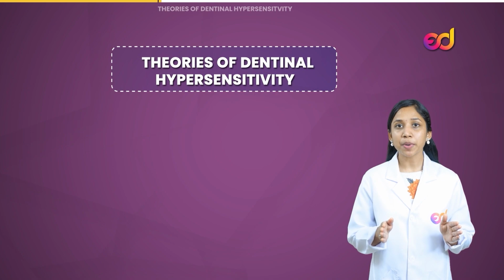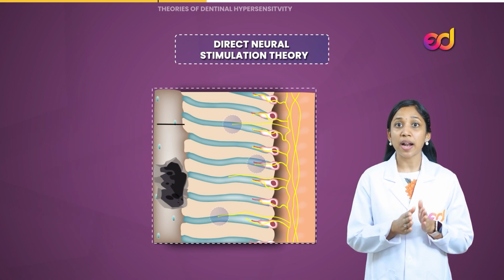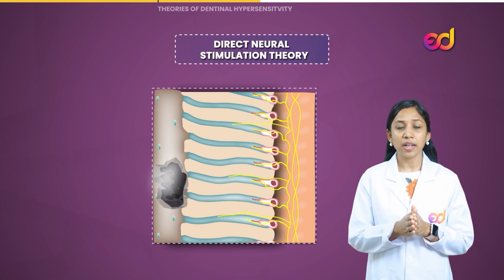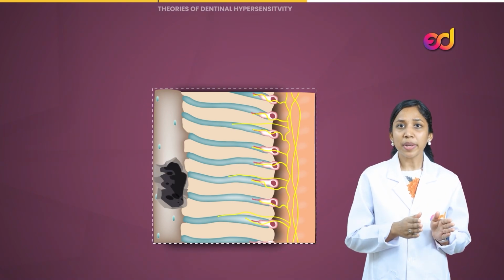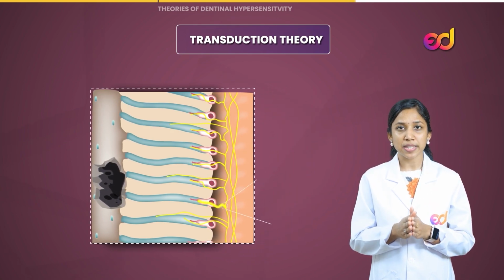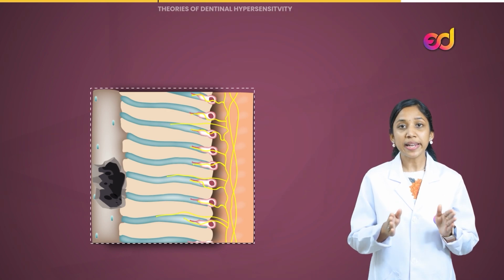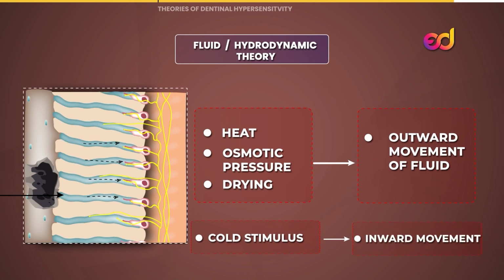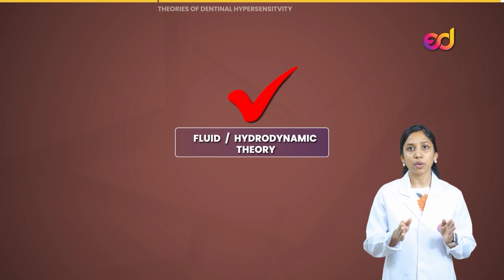Theories of Dentinal Hypersensitivity | Dental histology | BDS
Welcome to EcDentistry - Learn BDS Visually!
India's first online dental tuition app to incorporate the power of visual learning into the BDS syllabus exclusive for dental students in India.

Top-quality study aid.
Contents of animated classes emphasize more on concepts.

Exclusively made for Dental students- by mapping the BDS Syllabus provided by the DCI (Dental Council of India).

Google Playstore:

Apple store: